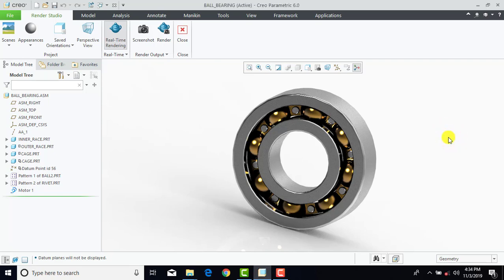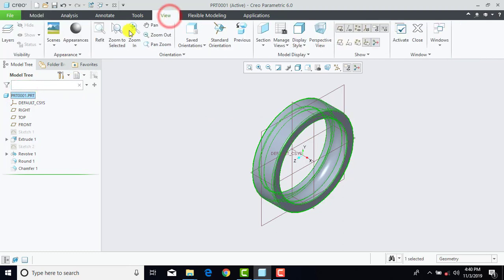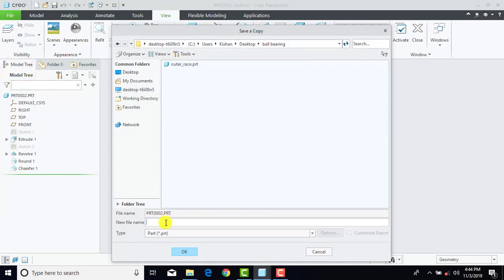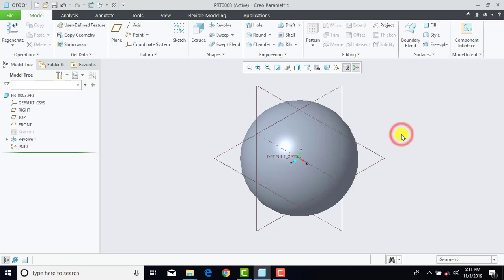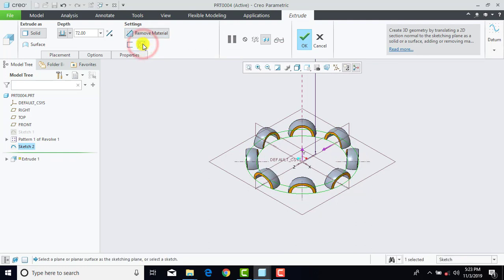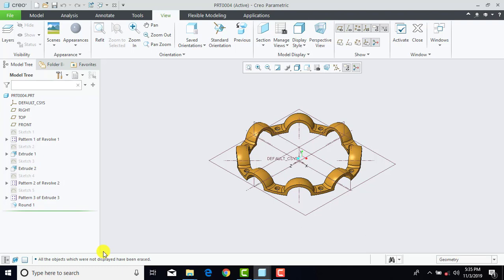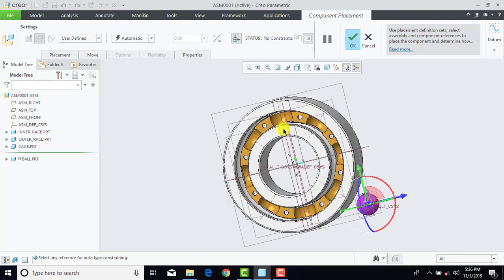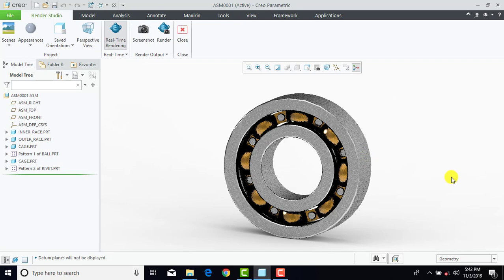Creo Tutorial#11 | Assembly design & Rendering | Ball bearing assembly.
Hello everyone,
In this video, we are going to design Ball Bearing using SOLIDWORKS.

AMAZON INDIA

My mouse
Logitech B175 Wireless Mouse (Black) :

SOLIDWORKS BOOKS